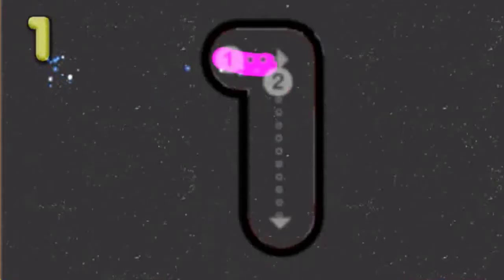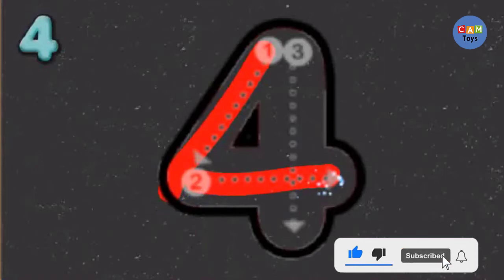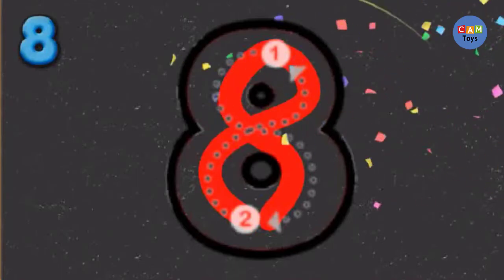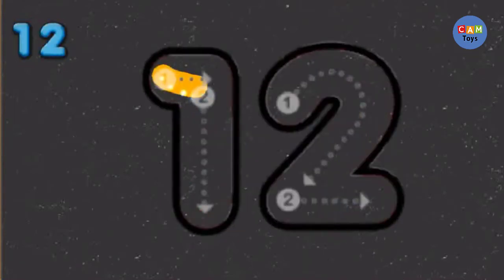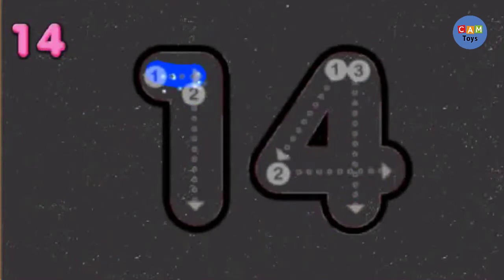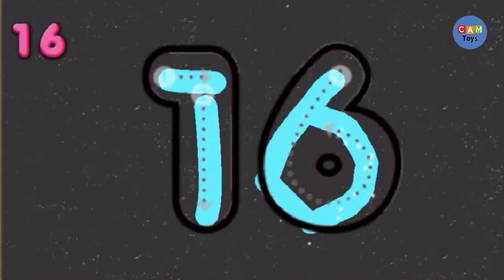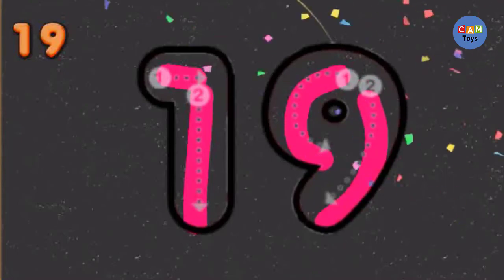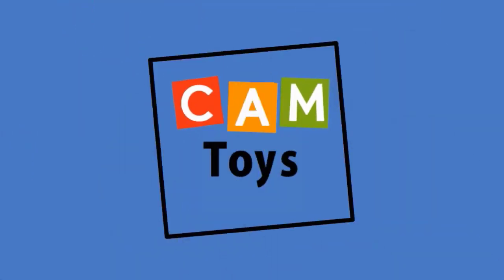1 20 Tracing app learn to write the number 1 to 20 easy and helpful for your kids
A for apple b for ball c for cat, english alphabet,abcd, phonics sound, a for apple for kids.